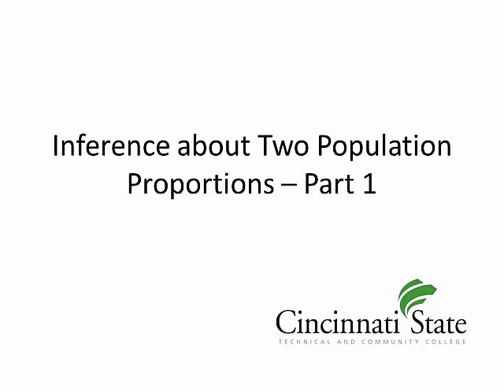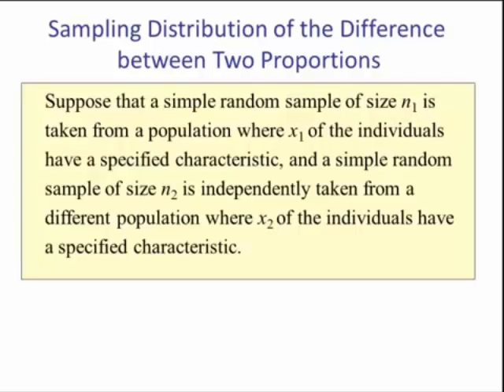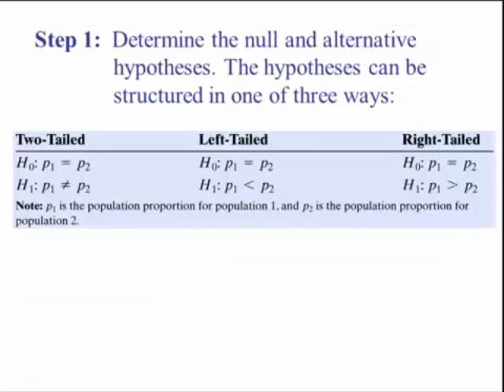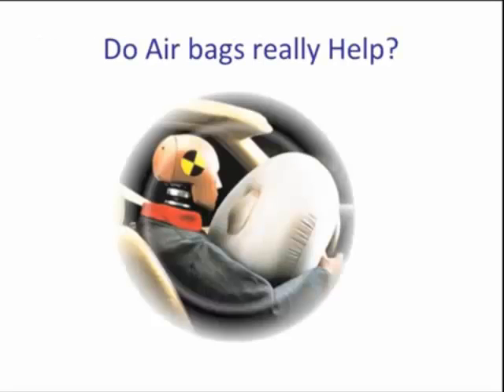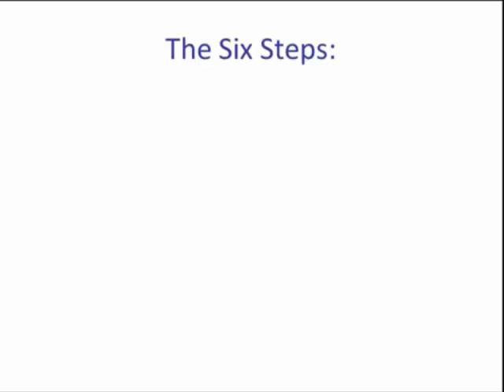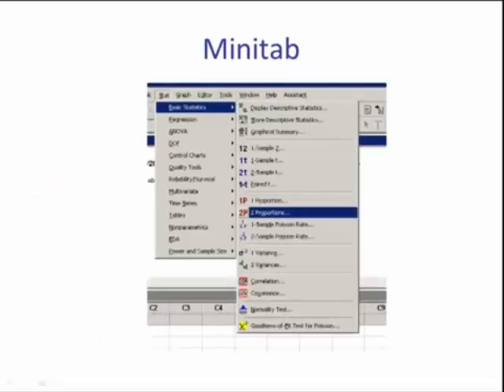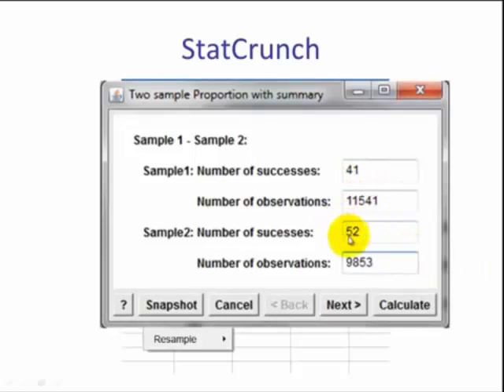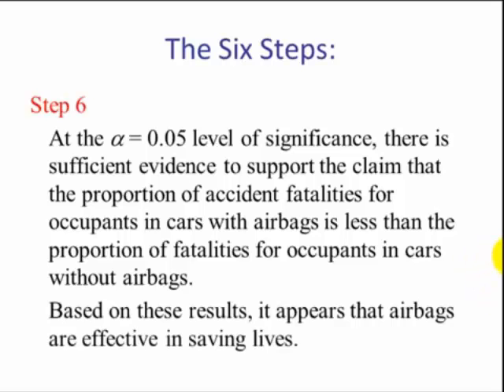Inference about Two Proportions Part 1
This video illustrates a hypothesis test involving two population proportions.